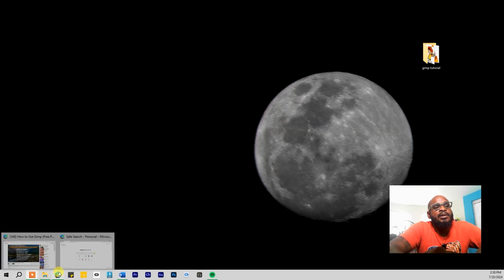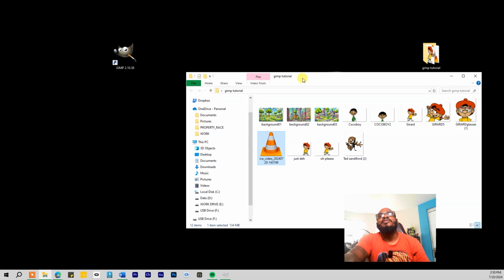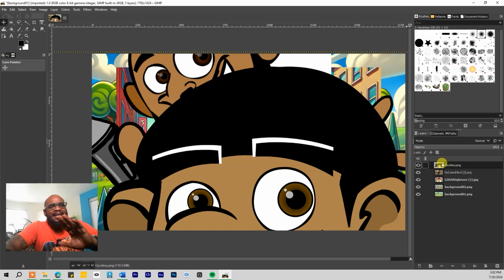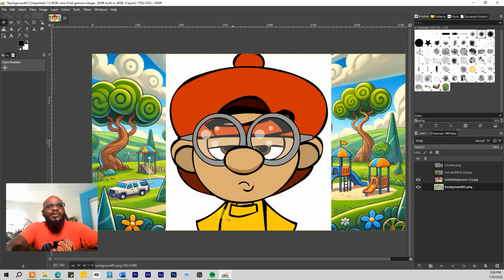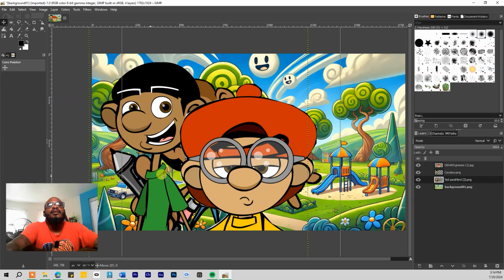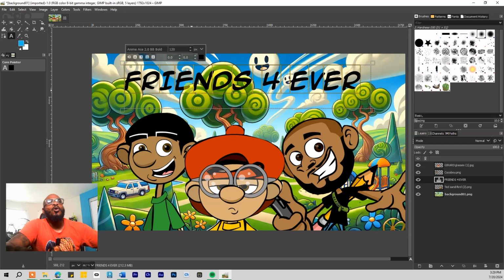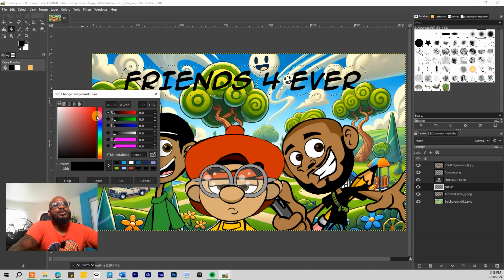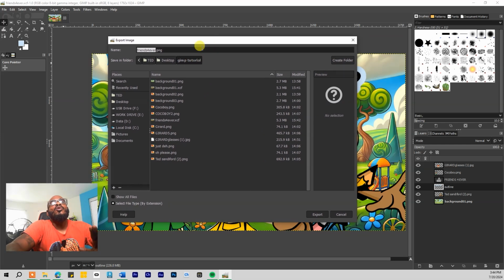Introduction to Gimp Tutorial